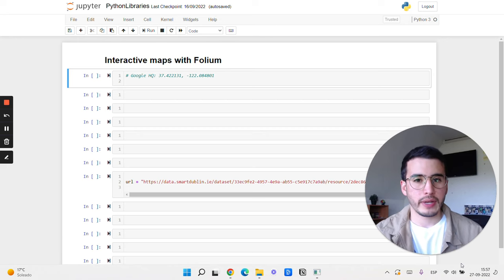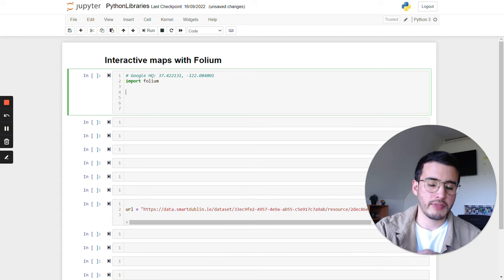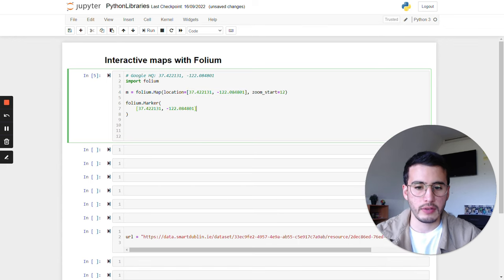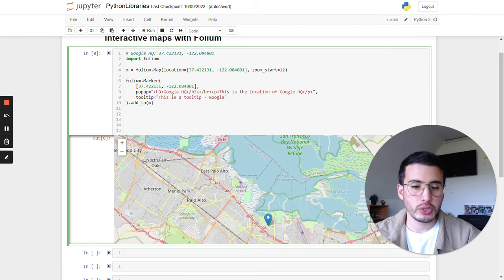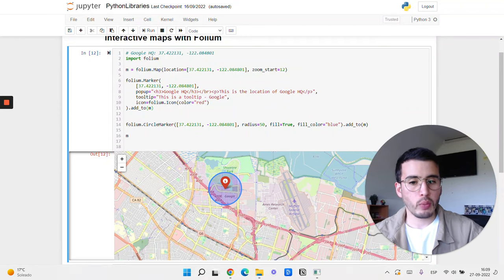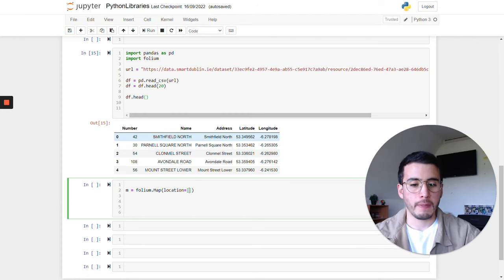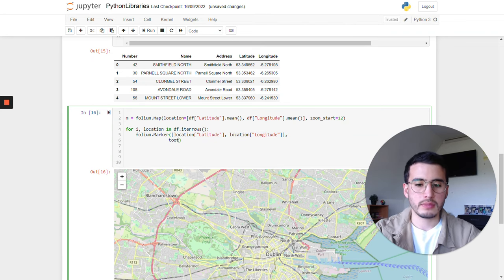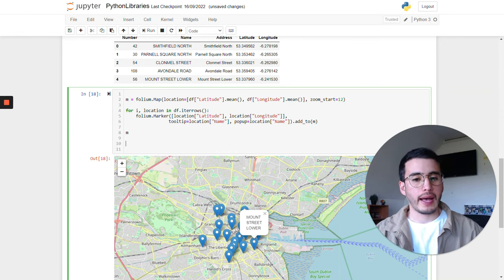Create intereactive maps with PYTHON and FOLIUM in only a few lines of code.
Hello people!

Today's video is a quick tutorial on how to create great-looking, powerful interactive maps in only a few lines of code, using Python and the Folium library, which you can use to visualize your geo-data and even display them on your websites.

Python truly is an amazing language, which allows us to do seemingly complex, interesting things, in a super simple way.

Let me know what videos you'd like to see in the future!